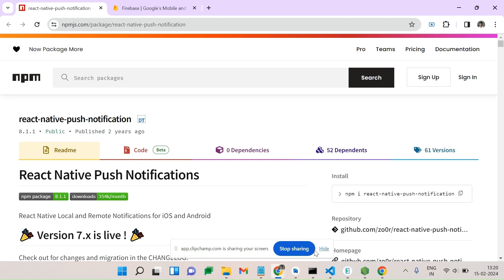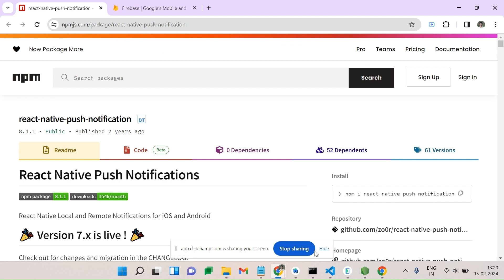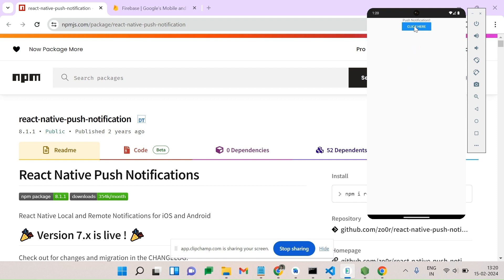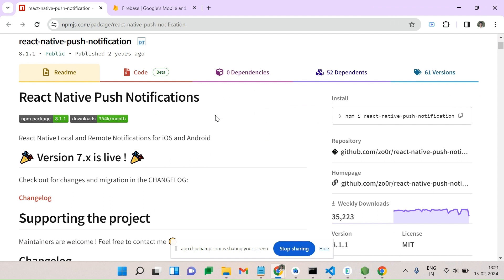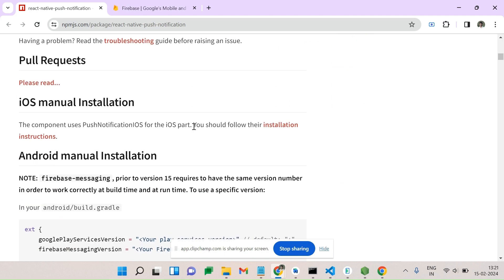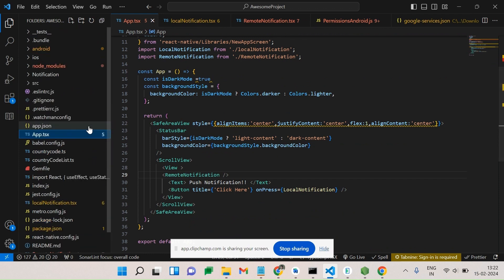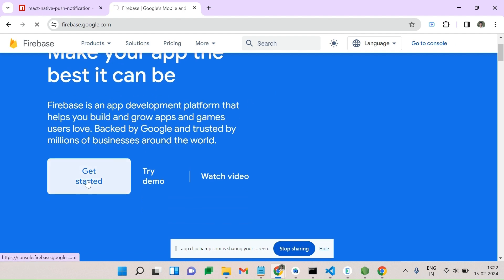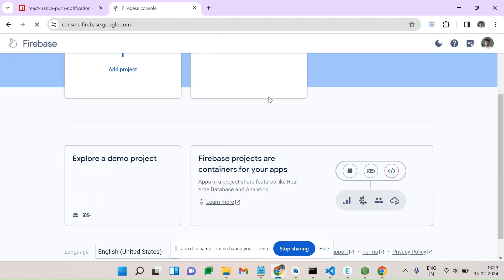React Native Push Notifications with Firebase | Guidence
Description:
"In this comprehensive tutorial, learn how to implement push notifications in your React Native app using the react-native-push-notification module and Firebase. Follow step-by-step instructions for setting up your app, registering with Firebase, and handling push notifications on Android devices. Discover the power of engaging users with timely updates and personalized messages. The tutorial covers local and remote notification setups, ensuring your app seamlessly handles notifications in various states. Elevate your React Native development skills with the ultimate guide to push notifications!"